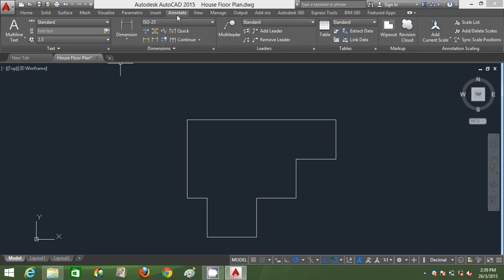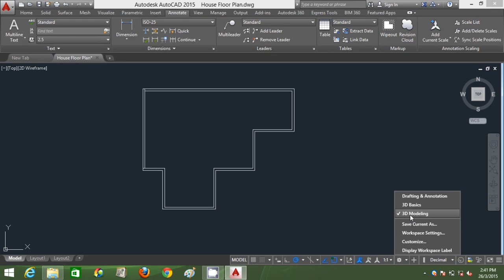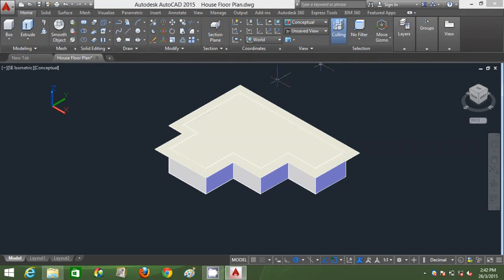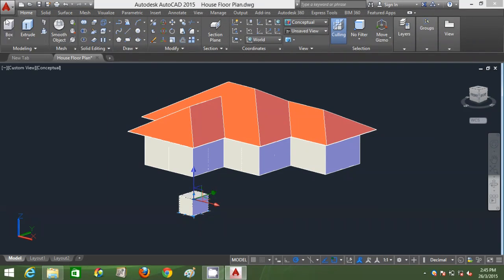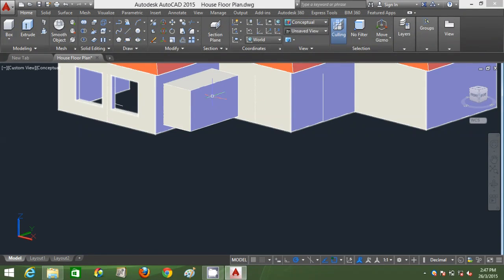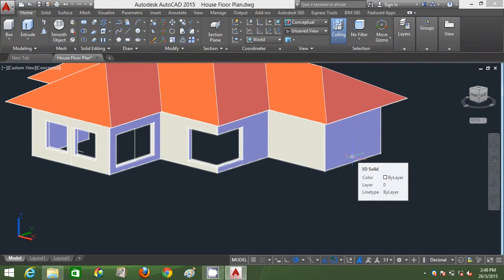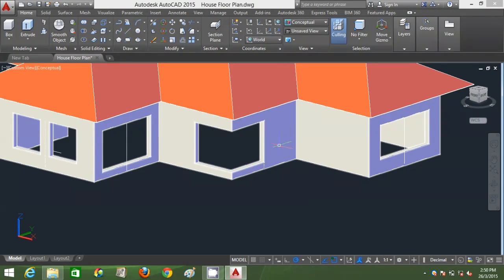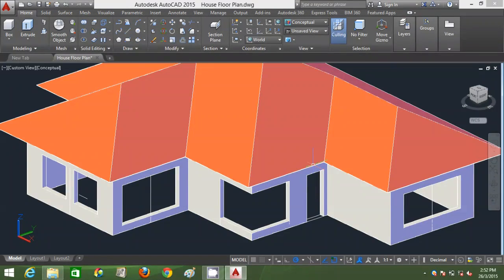AutoCAD 3D House Modeling Tutorial Beginner (Basic) Using AutoCAD 2015 by Izuddin Osman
This AutoCAD 3D online training course is designed for individuals who have zero experience in using AutoCAD software or beginners wanting to learn how to design houses or commercial buildings. In this AutoCAD 3D House Modeling Tutorial Training Course, expert author Izuddin Osman will show you how to build a modern 3D House Design which is the Blue Roof Top Bungalow House shown in the figure above. You will learn how to use the powerful tools of AutoCAD 2015 from Autodesk in creating 2D floor plans & 3D designs.

You will start this course by learning how to create a 2D floor plan with dimensions & understanding layers as basic principles before attempting to learn the AutoCAD 3D House Modeling techniques.
This AutoCAD 3D House Modeling Tutorial Training Course contains step by step procedures and overview techniques on how to create the 3D Blue Roof Top Bungalow House using AutoCAD 2015. This AutoCAD 3D online course is truly effective because it takes a "Project Based" approach to study the AutoCAD techniques in which to develop a modern Single Storey Bungalow House from scratch to finish.

This AutoCAD 3D online training focuses more to hands on practical approach with easy to follow eBook & video tutorials.
This course is most suitable to individuals who want to master this powerful software in a short period of time.
By the end of the course, you will be comfortable with AutoCAD 2D Plan Drafting techniques & AutoCAD 3D House Modeling techniques using AutoCAD software by Autodesk. With only days of practice, you will master the AutoCAD 3D Modeling techniques effectively by studying the video training tutorials & eBook as a step by step guide.

What are included in this Online Training Course?

1. Total 8 video tutorials with over 2 hours of training in High Definition (HD) with Stereo Audio

2. Step by Step eBook (contains measurements / dimensions of house elements & step by step procedures)

3. AutoCAD 2D Blocks & AutoCAD 3D Blocks Library

A great benefit of this course is the pause button; you're able to stop the video and try out the commands, continuing when you're ready. Let your curiosity lead you through the course, and try to apply it to the type of work you're expecting to use the software for.